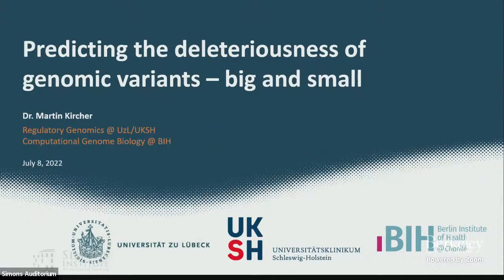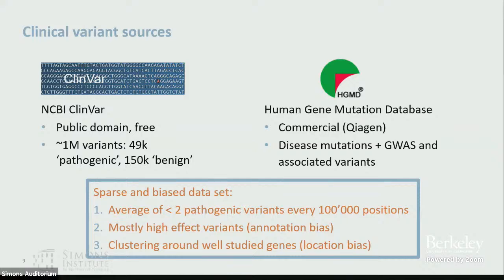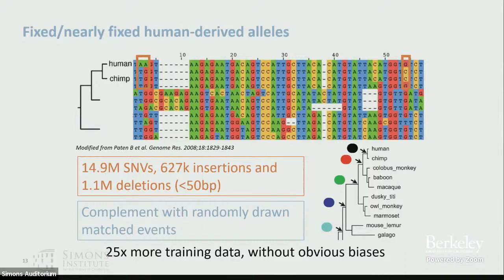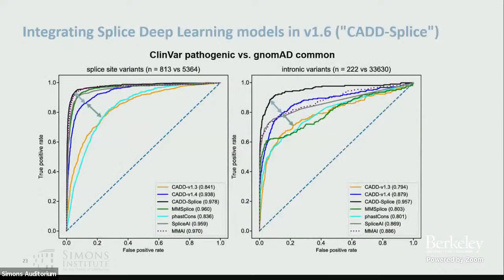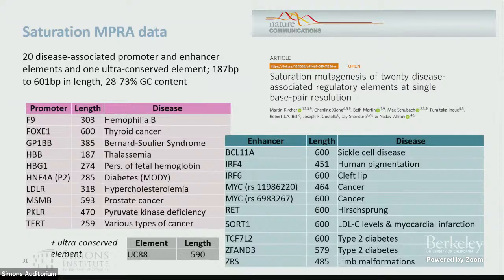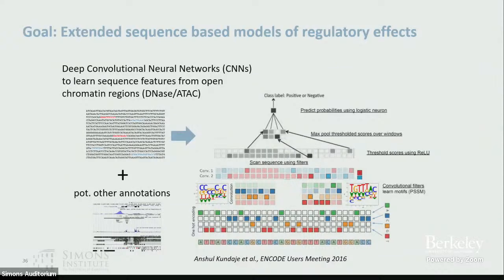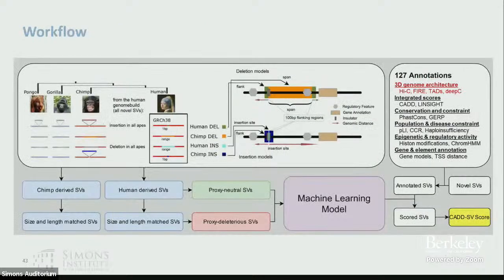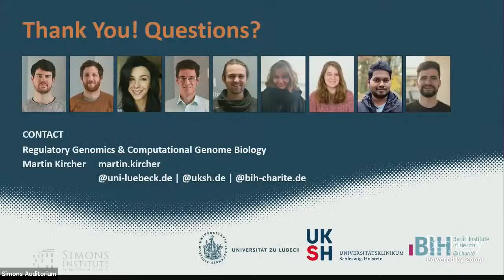Predicting the Deleteriousness of Genomic Variants – Big and Small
Martin Kircher (BIH @ Charité / University of Luebeck)
From Algorithms to Discovery in Genome-Scale Biology and Medicine

Approaches for the identification of disease causal mutations are widely applied in research and clinical settings, but interpretation and ranking of the resulting variants remains challenging. Combined Annotation Dependent Depletion (CADD, integrates annotations by contrasting variants that survived purifying selection along the human lineage with simulated mutations to score short sequence variants (SNVs, InDels, multi-allelic substitutions). Since its publication (Kircher, Witten et al. Nat Genet. 2014), CADD was well adopted by the community and minor adjustments and fixes were released since, including the native support of both GRCh37 and GRCh38 assemblies (Rentzsch et al. NAR 2019). Recently, we assessed existing deep neural network (DNN) models for splice effects with the Multiplexed Functional Assay of Splicing using Sort-seq dataset (MFASS, Cheung et al. Mol Cell. 2019). We selected two DNN models based only on genomic sequence, MMSplice and SpliceAI, which showed the best performance for integration into CADD (Rentzsch et al. Genome Med. 2021). The DNN scores boosted CADD's predictions for splice effects and we noted that while the DNN scores have superior performance on splice variants, they fail to account for nonsense and missense effects of the same variants. This suggests that variant prioritization will improve with more domain-specific information and underlines the importance of identifying additional such features, e.g. for regulatory sequences. With rapid advances in the identification of structural variants (SVs), we decided to apply the general concept of CADD to score them (CADD-SV, While methods utilizing individual mechanistic principles like the deletion of coding sequence or 3D architecture disruptions were available, a comprehensive tool that uses the broad spectrum of available SV annotations was missing. We show that CADD-SV scores are predictive of pathogenicity and population frequency and that CADD-SV's ability to prioritize pathogenic variants exceeds that of existing methods like SVScore and AnnotSV (Kleinert & Kircher, Genome Res. 2022). Our results highlight advantages of the CADD approach, like profiting from a large training data set covering diverse and rare feature annotations without major ascertainment effects from historic and on-going variant collections.